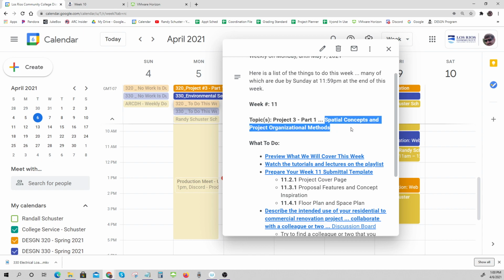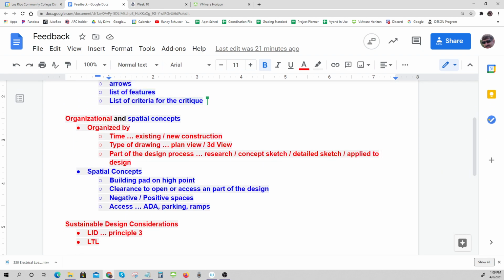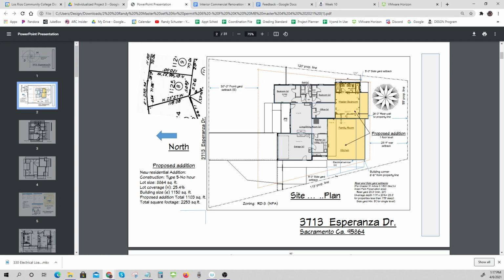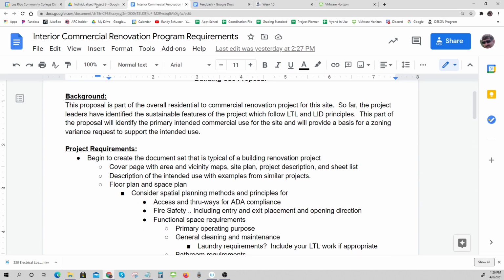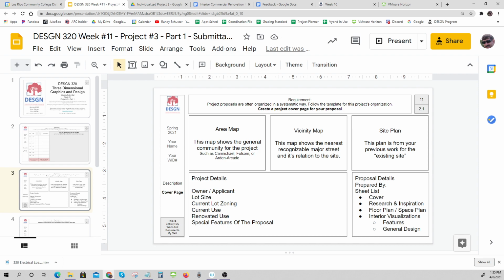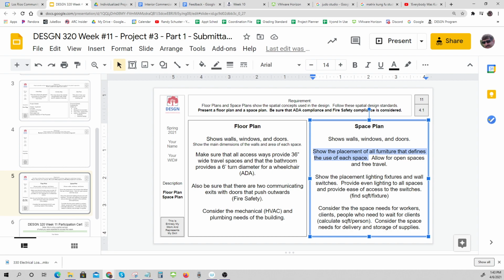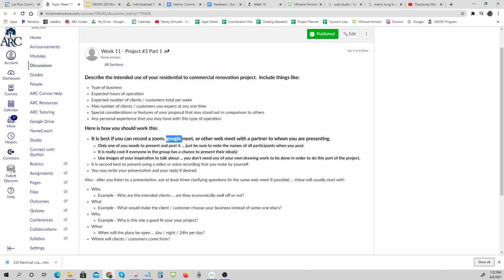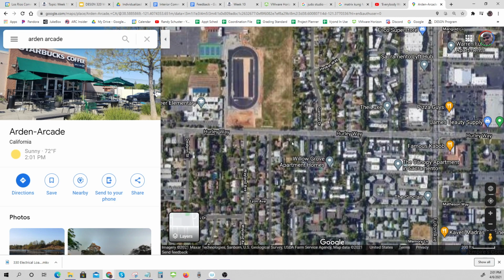320 Lect 4 6 21